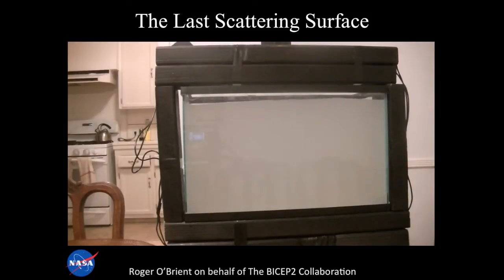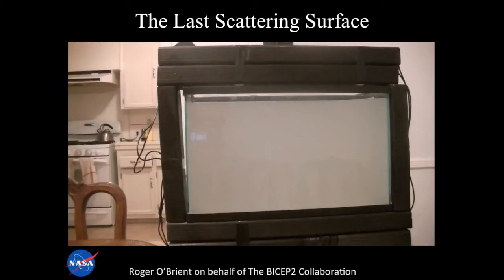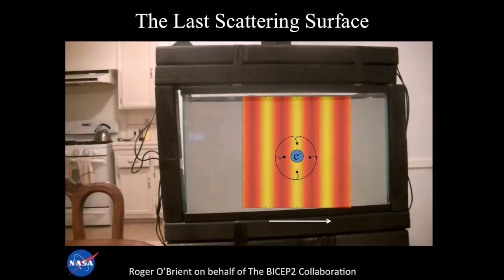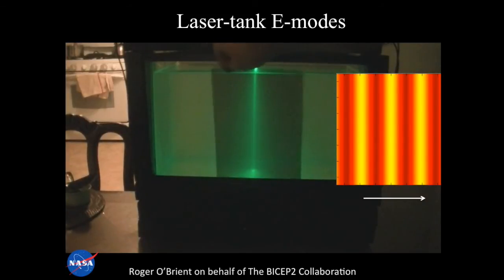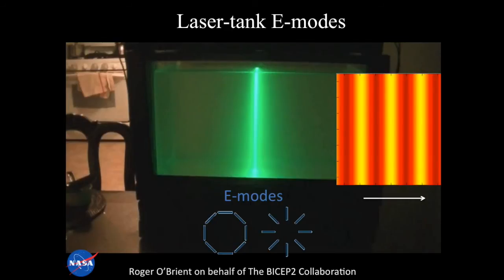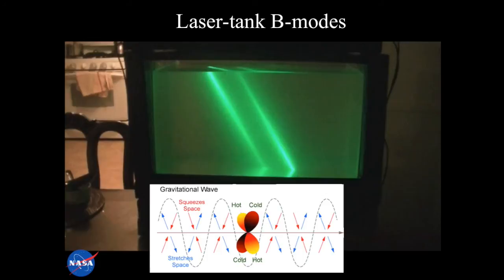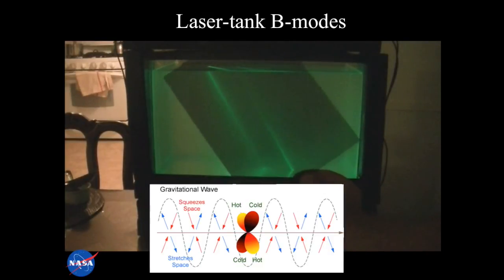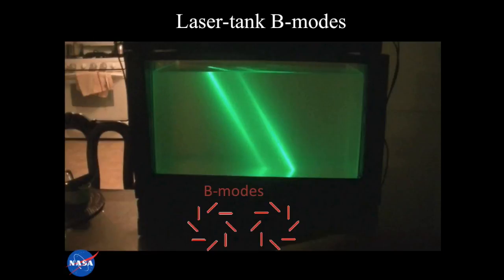E-mode B-mode Demonstration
I developed this demonstration for some public outreach talks I've given about the BICEP-2 results in attempt to make the abstract ideas of E-modes and B-mdoes in the microwave background more tangible.